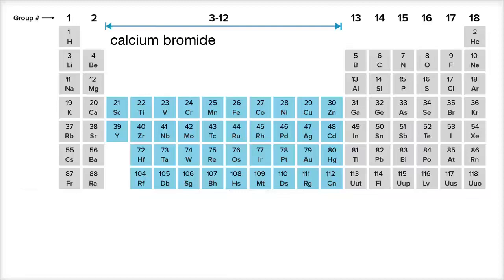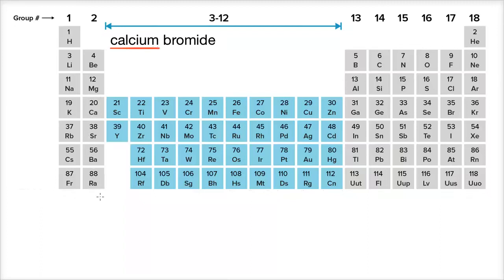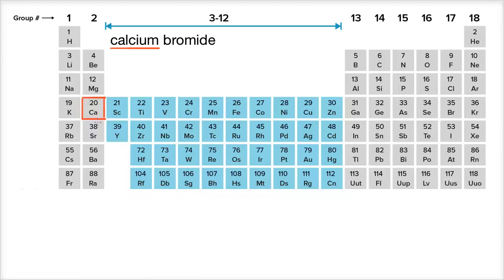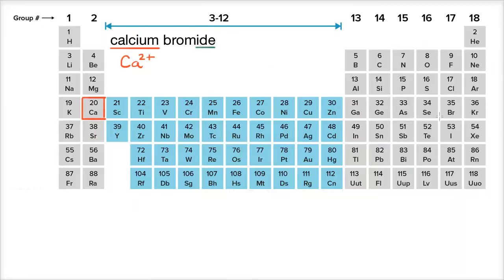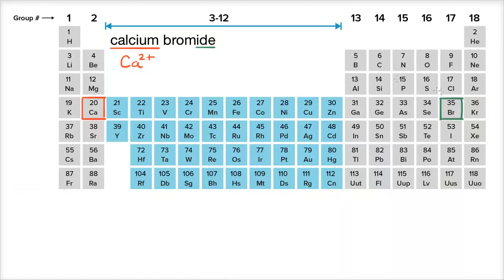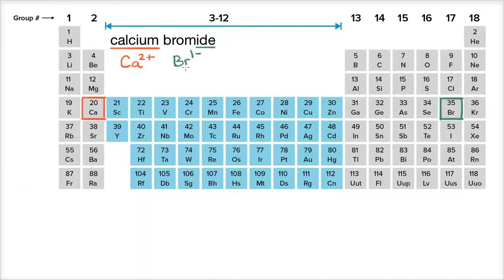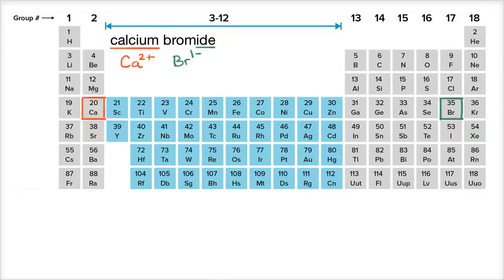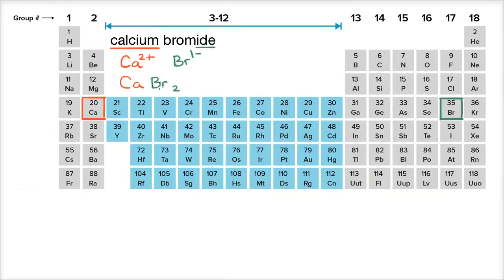Chemistry Atoms, compounds, and ions - Worked example Finding the formula of an ionic compound